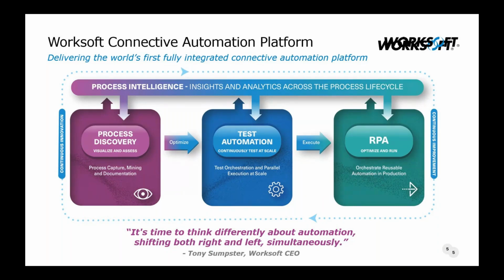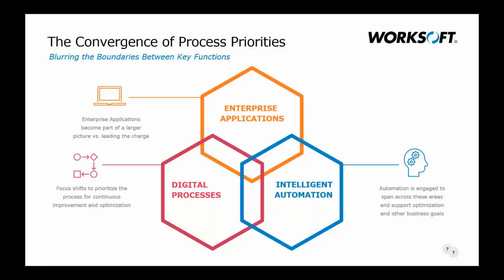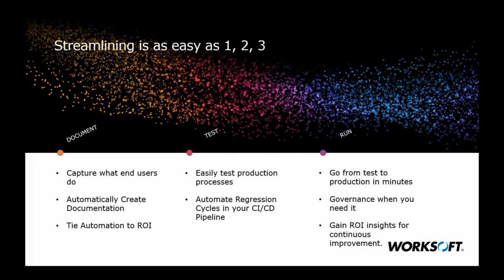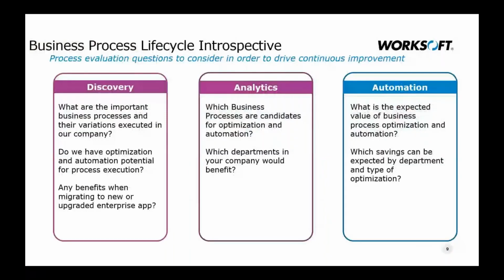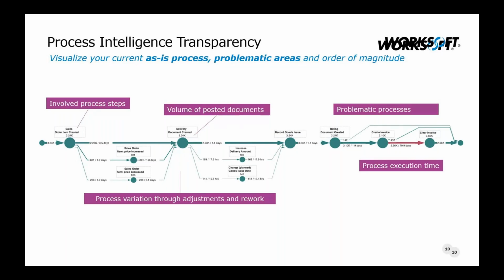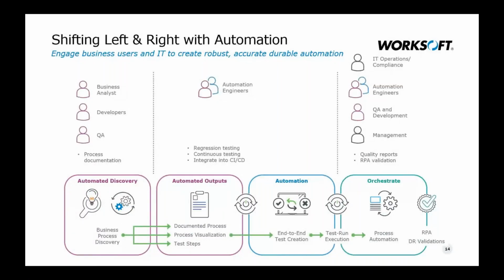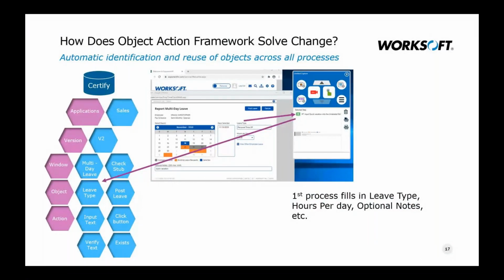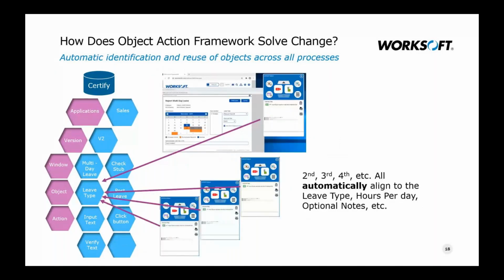Integrate Continuous Automation Into Your CI/CD Pipeline